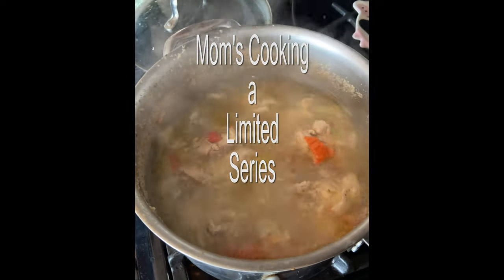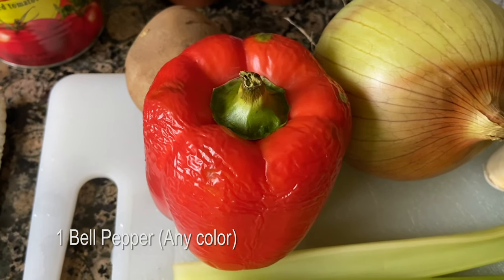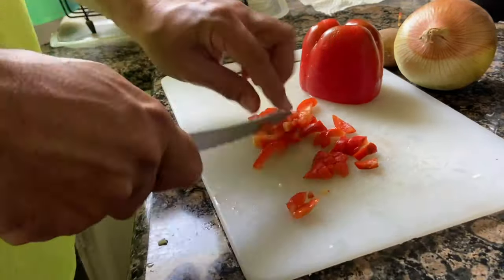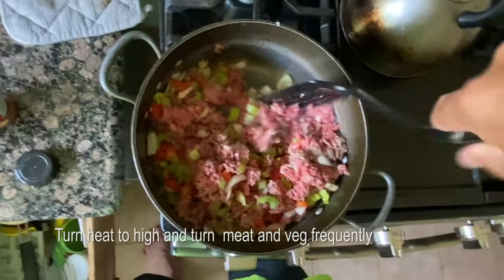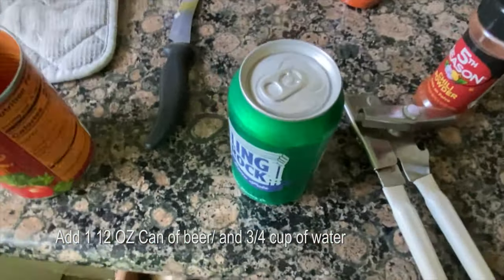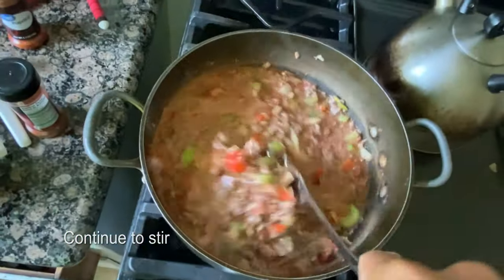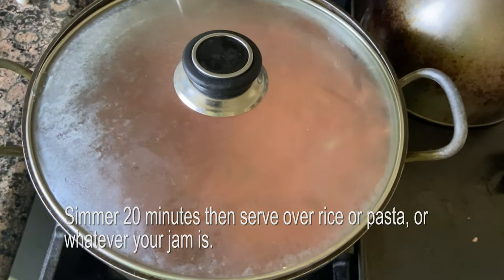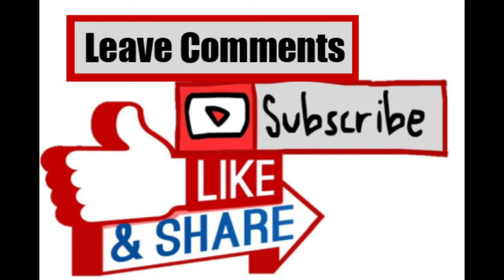How to Make Picadillo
Ingredients

2 pounds of Ground beef
6 cloves garlic
1 bell pepper
5 Stalks of Celery
1/2 of a Yellow Onion
1-2 Small potatoes
Pinch Paprika
Pinch Chili Powder
3 Pinches Black pepper
1/2 Tbl spoon Salt
1 12 oz can of beer
3/4 cup of water